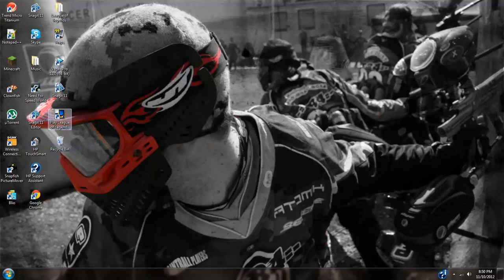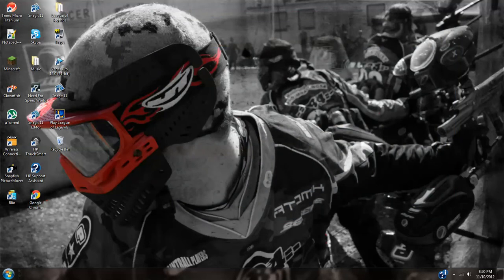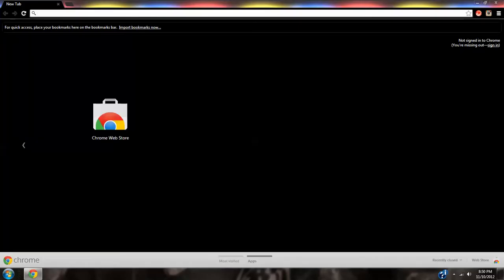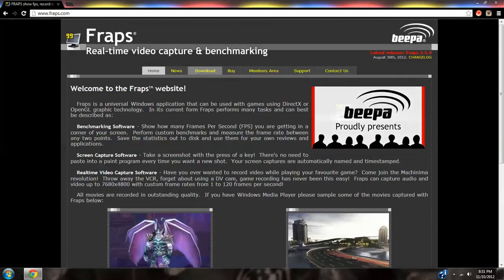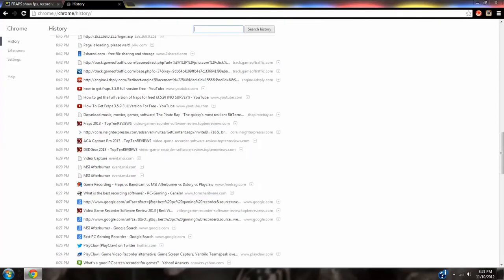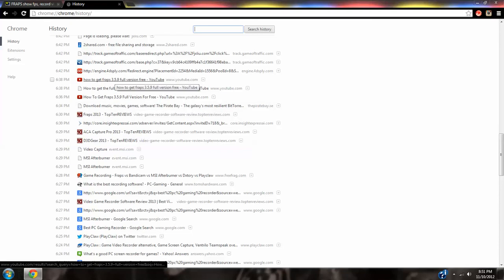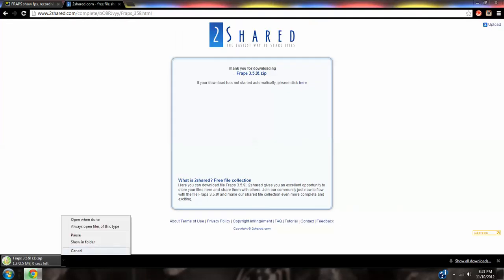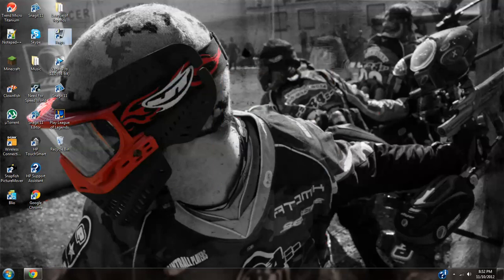How to RECORD PC Gameplay (FREE Fraps 3.5.9 Download)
This Video shows you how to Get Fraps Full Version! (3.5.9)
Here is the Download link For Free :

Hope you like This! :D
Share this to all your Friends! its important :D
HAVE A SAFE XMAS! From Viiper HD